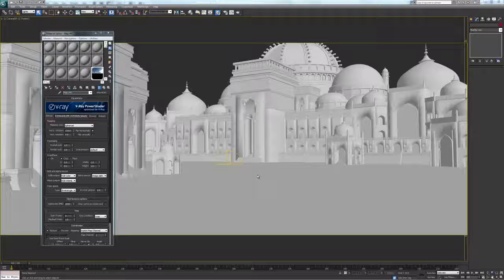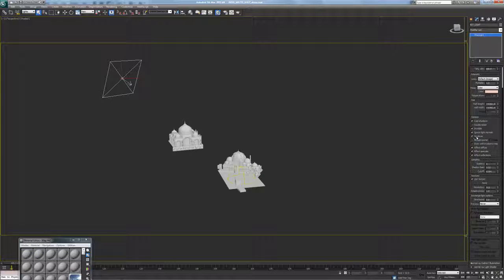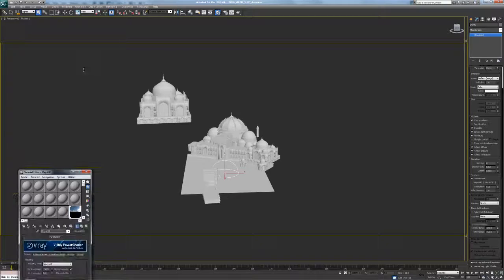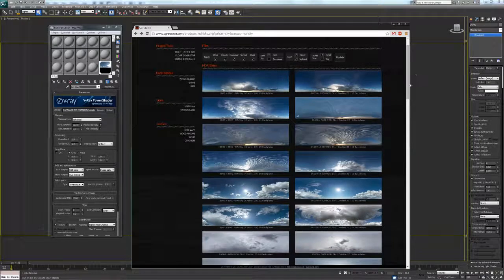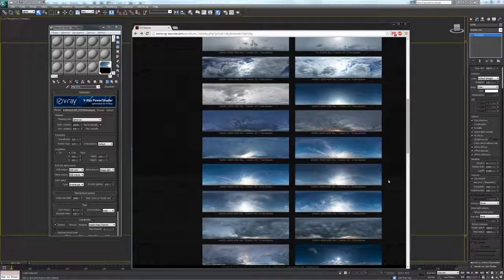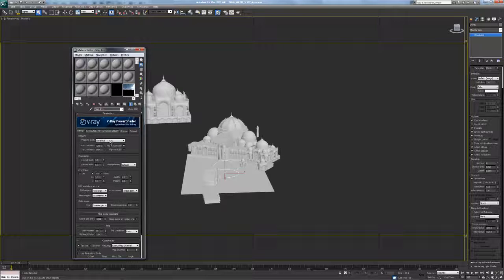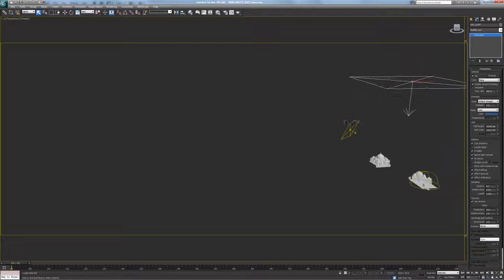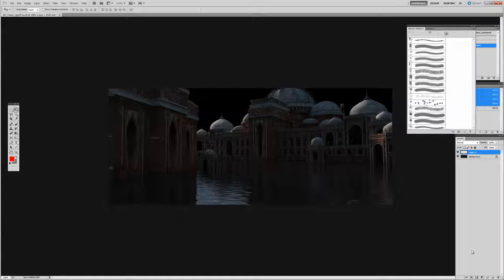MPainting Technique lesson 13